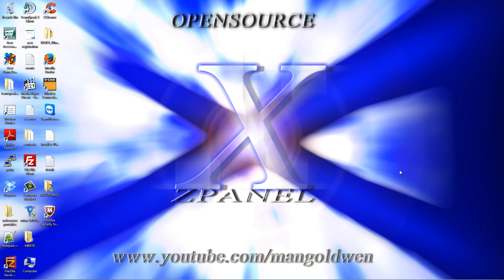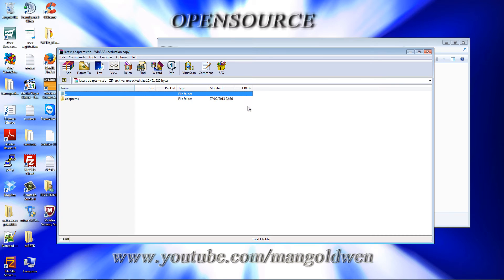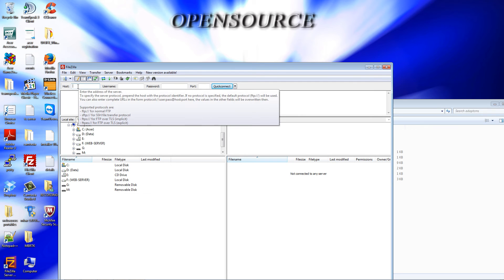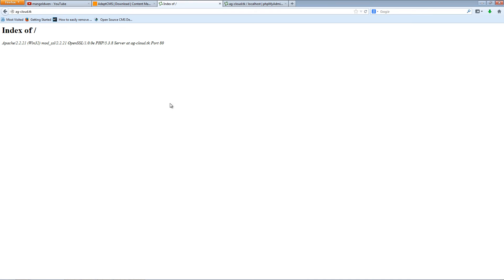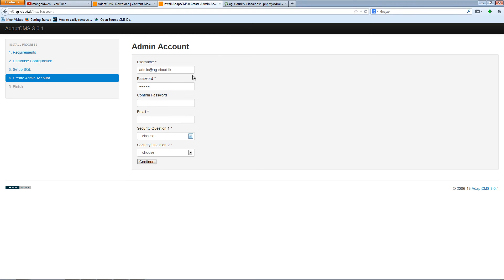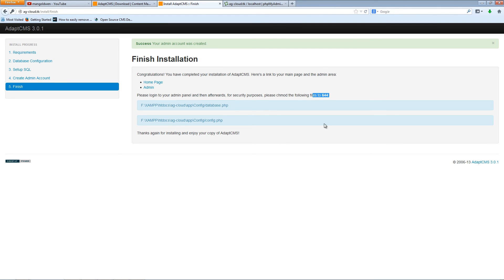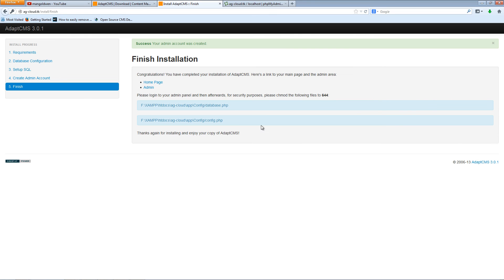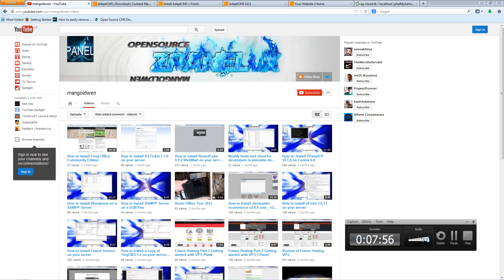How to install AdaptCMS 3.0.1 on your server.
AdaptCMS is a modern Content Management System, adaptable to any type of content website. In existence for now 6 years, AdaptCMS 3.0 uses the latest web technology. jQuery, Bootstrap, API functionality and the cakePHP Framework.